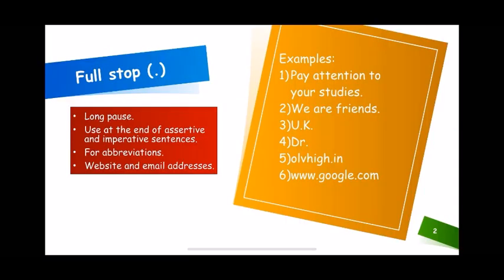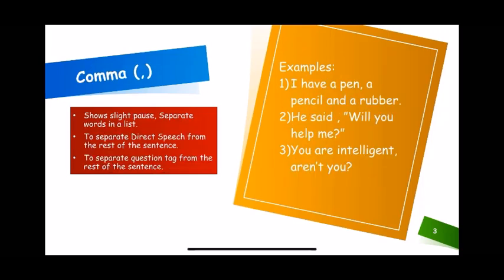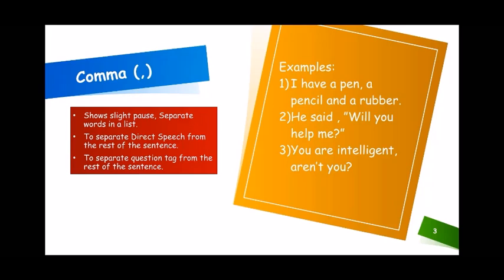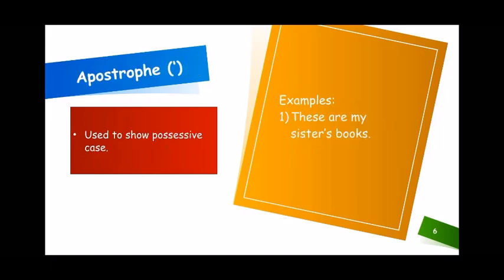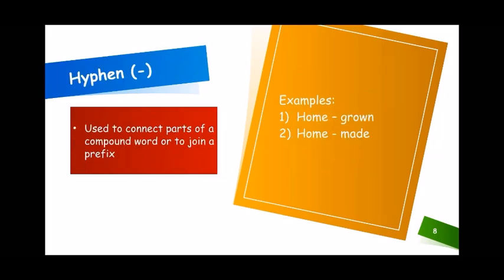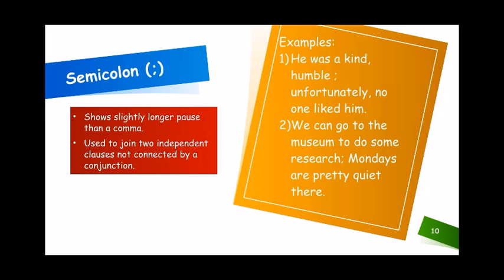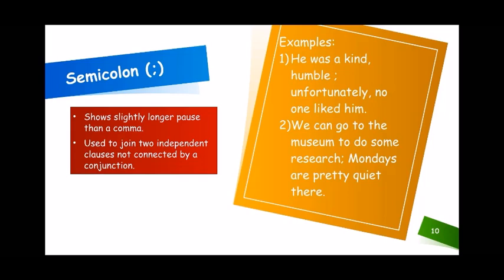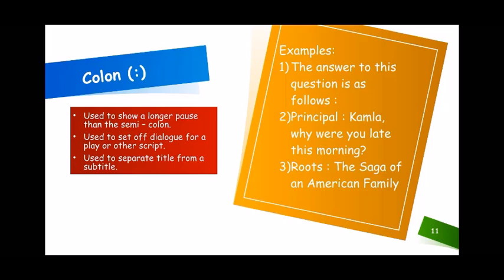Std V to VII (Class 5 to 7) / English Grammar / Punctuation